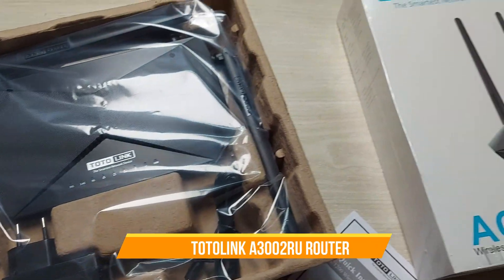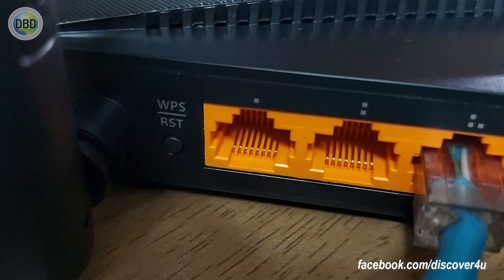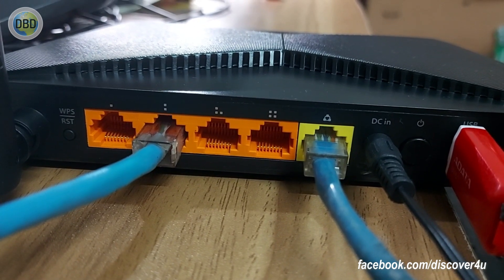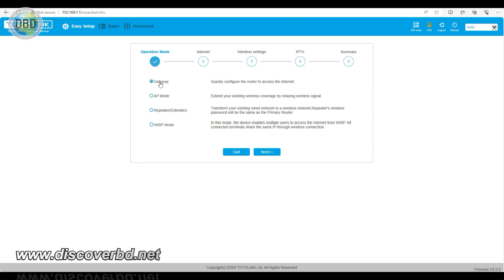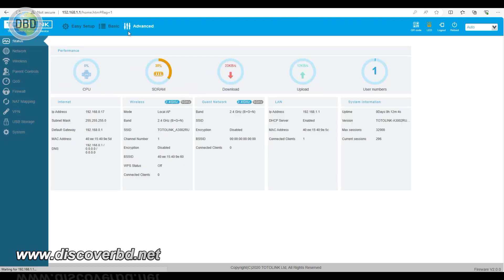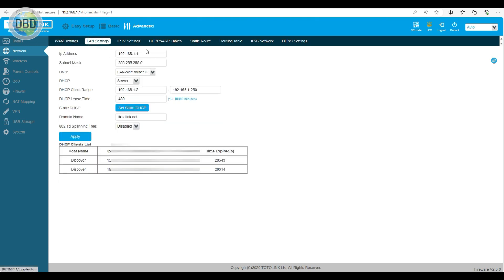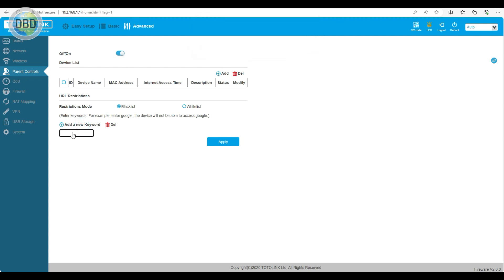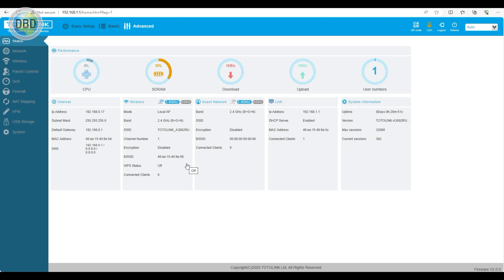Totolink A3002RU Router Setup (Bangla) ডুয়েল ব্যান্ড রাউটার ২.৪ এবং ৫ জি মাত্র ৩৩০০/-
For Order please contact
Price : 3500/-BDT (Courier charge applicable)
Dhaka 60/- outside Dhaka 140/-

Features

Complies with the IEEE 802.11ac Wave 2 Wi-Fi standard.

1167Mbps in total on dual band, 867Mbps on 5GHz and 300Mbps on 2.4GHz

MU-MIMO technology allows to transfer data to multiple devices at the same time, each device enjoys high Internet speed separately.

Beamforming technology allows to intensively transmit the signal to the directions of the other wireless connected terminals, improving the using-efficiency of the bandwidth and reducing the dead spots and the surrounding unnecessary RF interference.

Full gigabit ports offer a larger capability for data streaming via cable connection.

Supports DHCP, Static IP, PPPoE, PPTP and L2TP connection mode.

Provides 64/128-bit WEP, WPA, and WPA2 encryption.

QoS function allows to change the bandwidth for different terminals via IP address.

Supports IP address filtering, port filtering, MAC filtering, URL filtering and port forwarding.

Multiple SSIDs allows to create different SSIDs for different groups, better for Internet access management.

Smart UI design is easy for the users to finish the basic configuration with their cellphones.